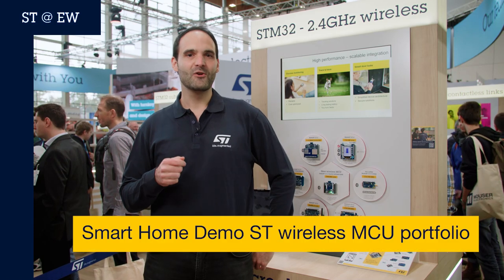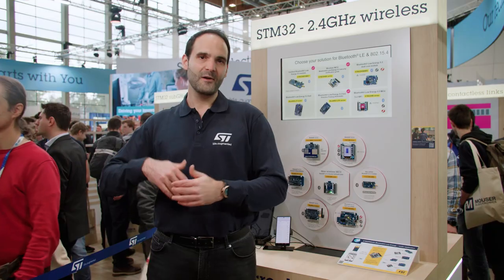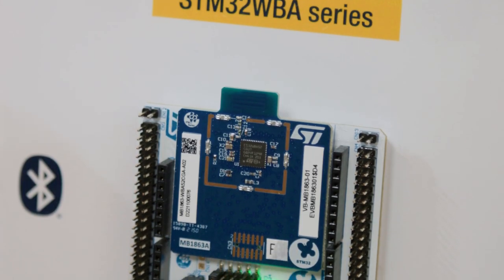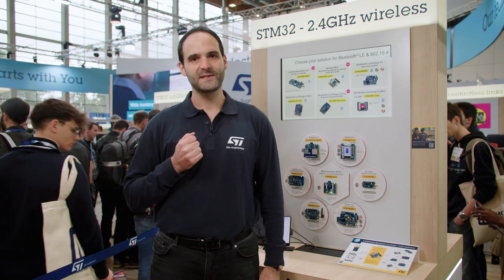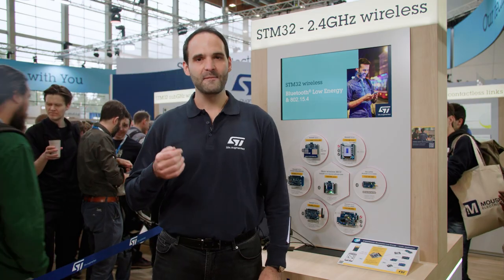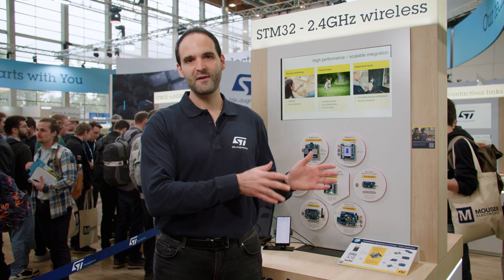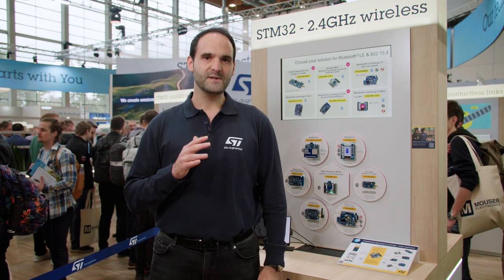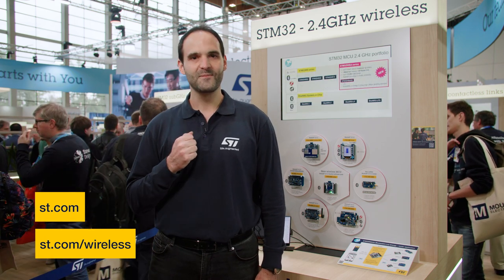ST@EW2023: Smart Home Demo (STM32WBA52, STM32WB1M, STM32WB55, BlueNRG-LPS, BlueNRG-LP)